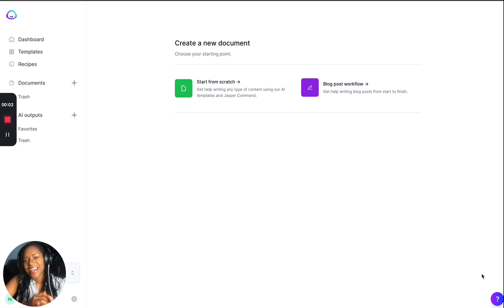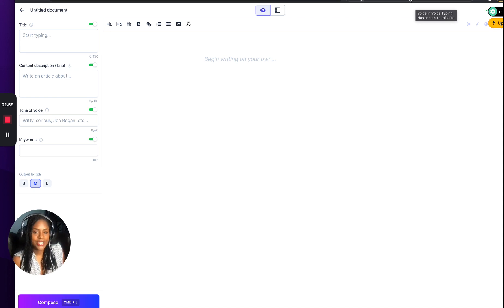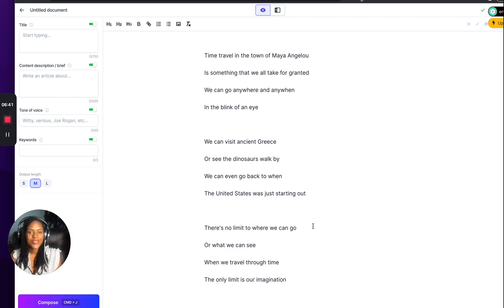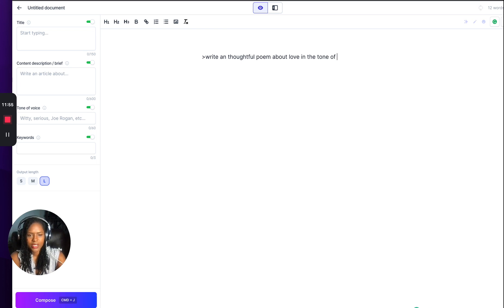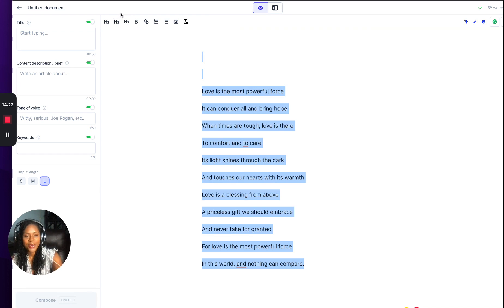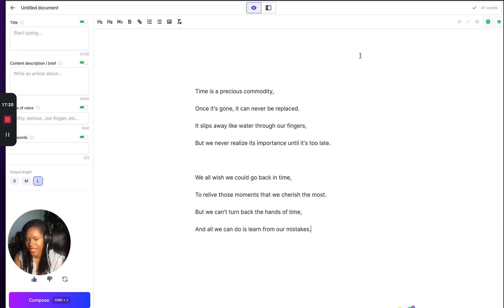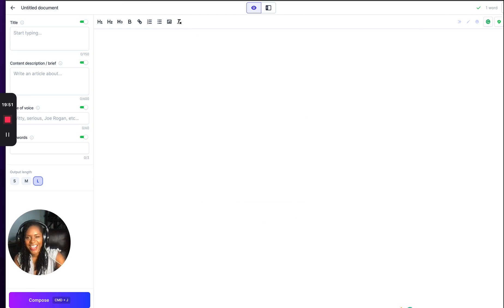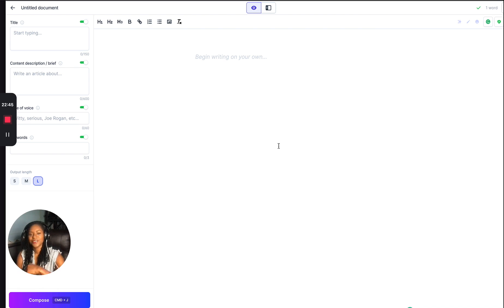This Tool Is A MONEY PRINTING Machine For Self-Published Authors... 👀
If you are an author, you are no doubt creative and can figure out the unlimited ways that this tool could help you create a publishing business model that pays you *well* while you sleep!
It has been a game-changer for me and my publishing business.

Try it yourself!